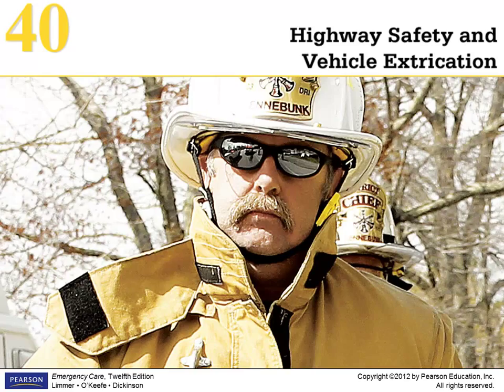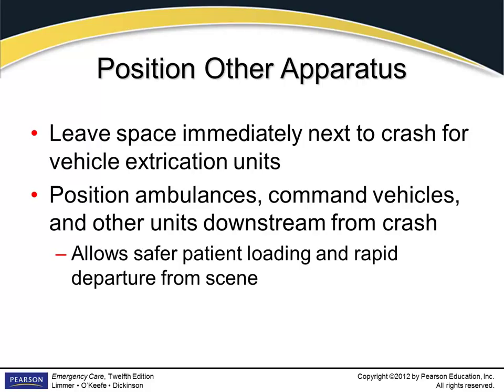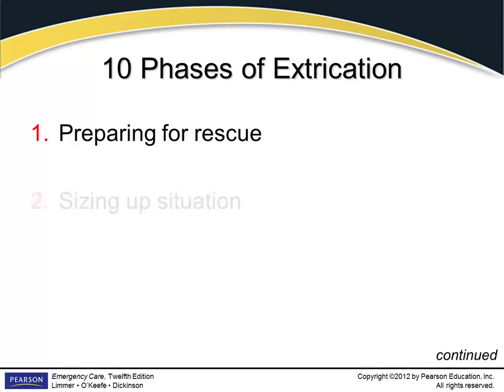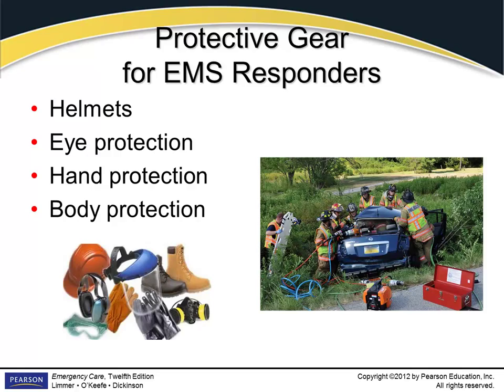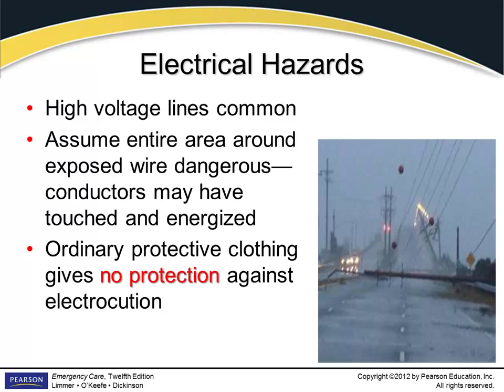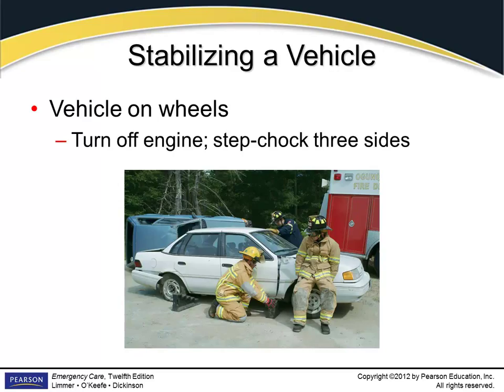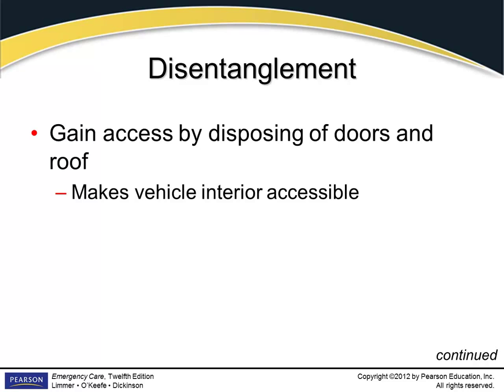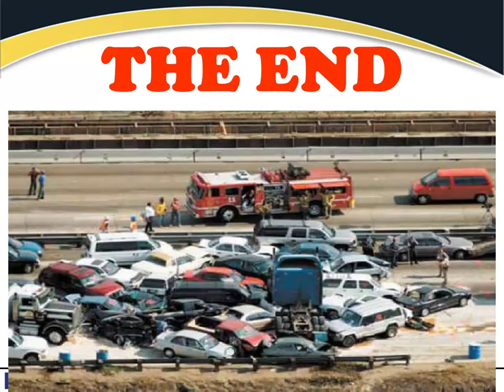Chapter 40 - Extrication